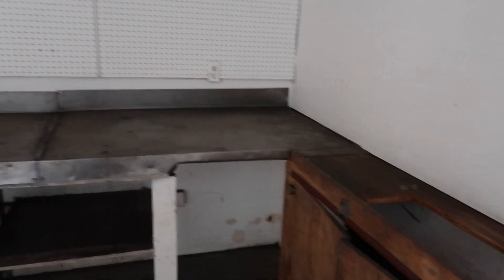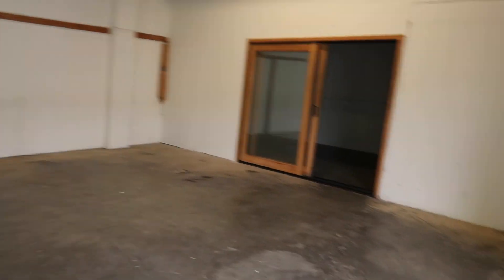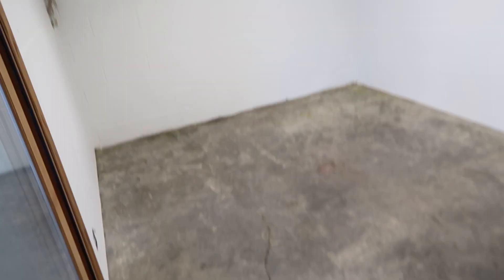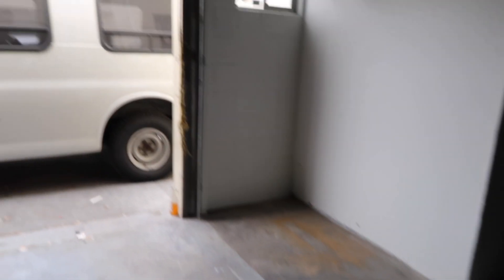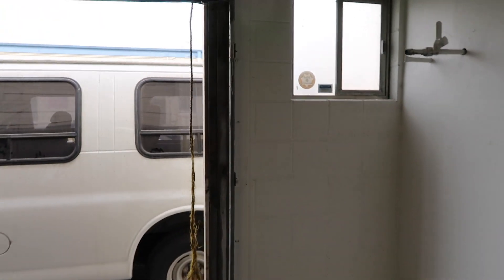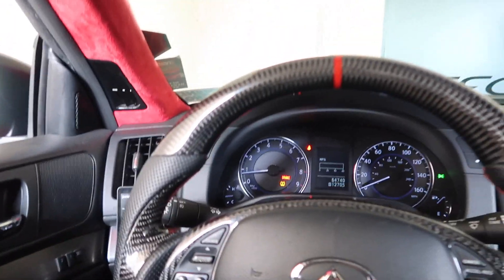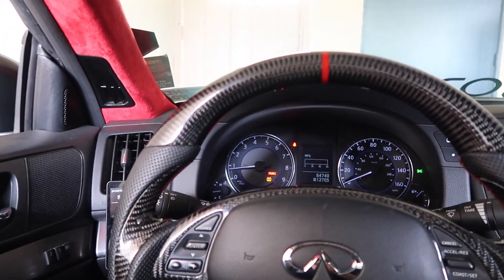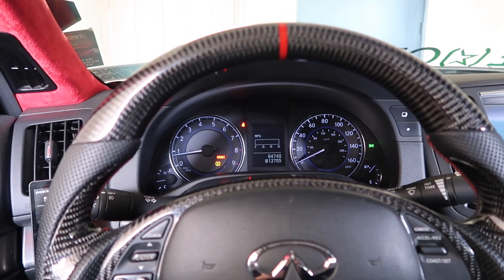Looking at Warehouse for My G37 coupe!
G37COUPE G37S G37IPL Looking at Warehouse for My G37 coupe!

just wanted to upload this video currently looking for a warehouse to work on my cars we will see what happens :)

► SEND ME STUFF:
GEORGE NAVA
CARPINTERIA CA93014